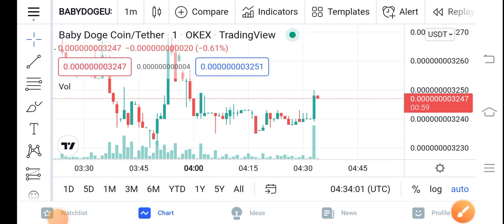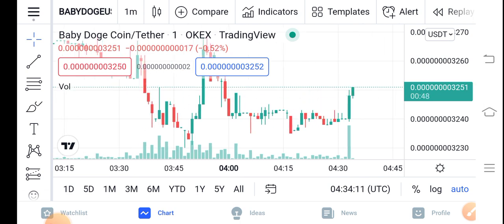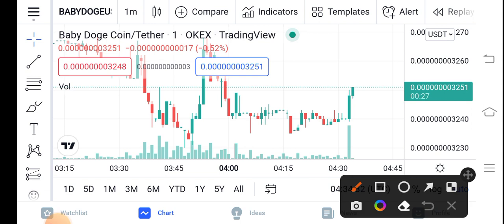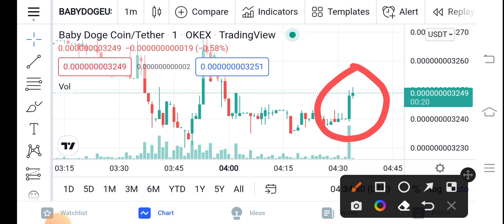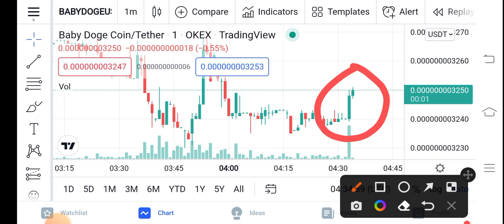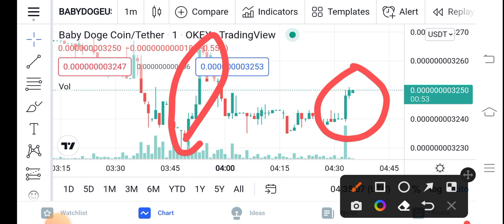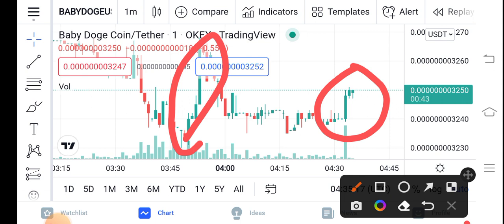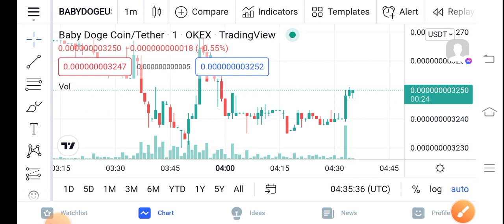Baby Dogecoin Makes Millionaire || Baby Doge Price Prediction Updates! Baby Dogecoin Today Update